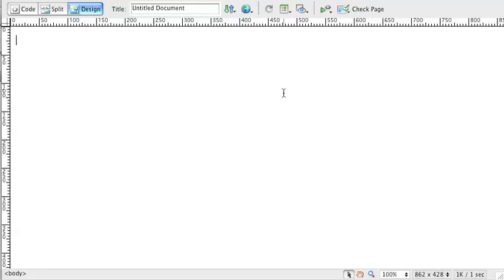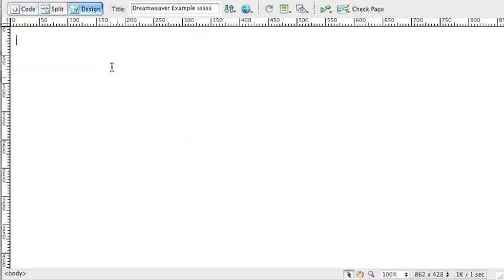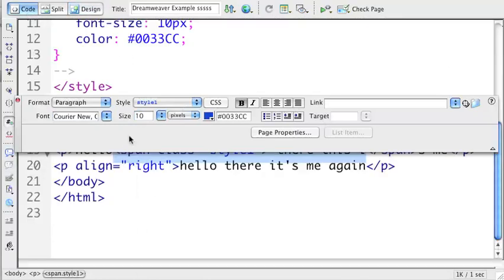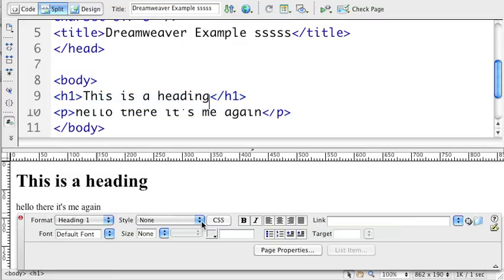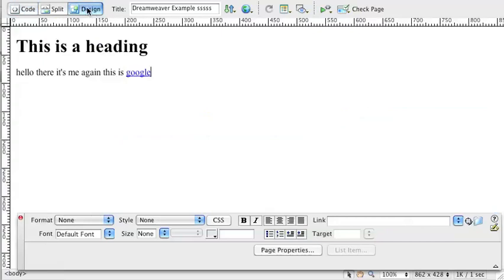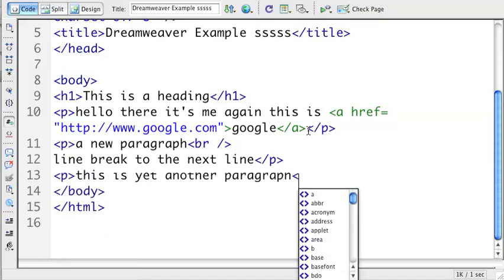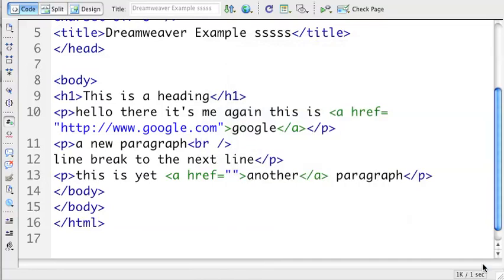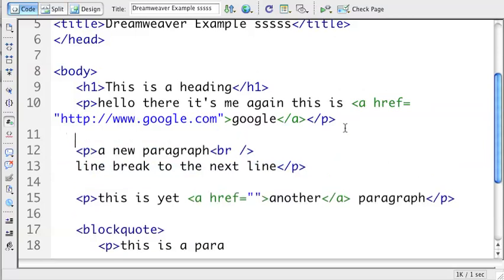Basic HTML using Dreamweaver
This video shows the basics of how to enter HTML with Dreamweaver.